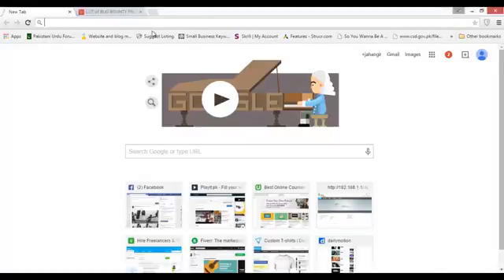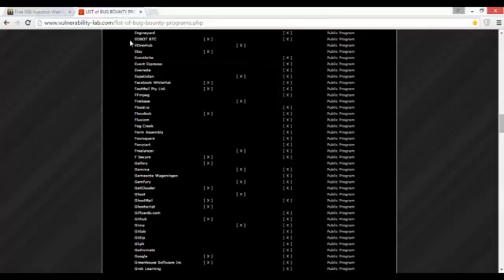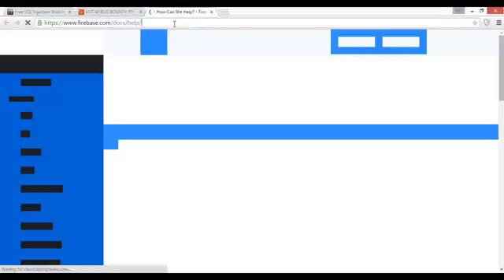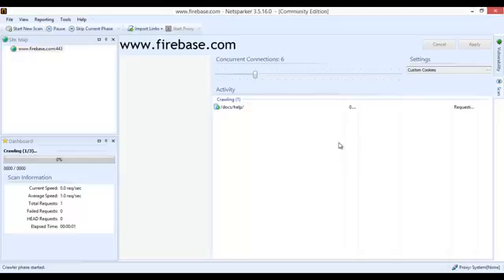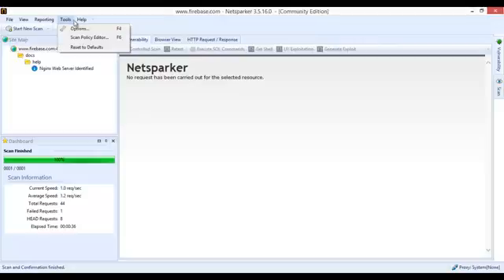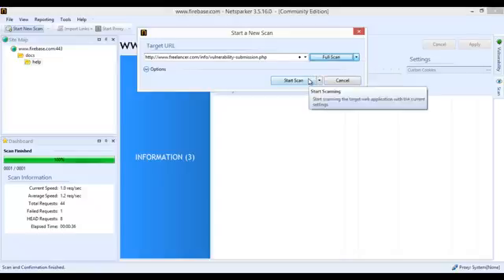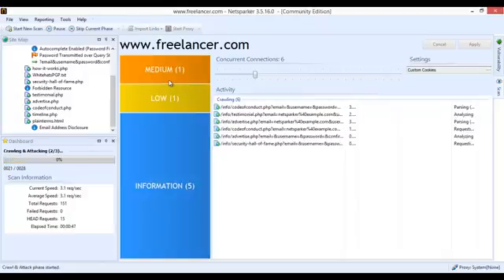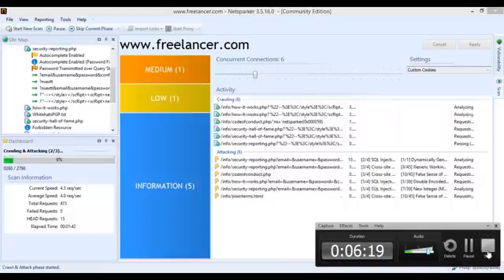netsparker tutorial | Getting Started with Netsparker Web Application Security Scanner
Local File Inclusion Exploitation (LFI) Feature in Netsparker

In this Netsparker web security tutorial we will use a local file inclusion vulnerability which was discovered by Netsparker web application security scanner and exploit it using the Netsparker exploitation engine. As you can see from this video tutorial it is very easy to use Netsparker and exploit reported web application vulnerabilities.

Netsparker is a false positive free web application security scanner and is used by government agencies, financial institutions, software companies and many other world renowned companies such as Samsung, EA Sports, Skype, ING Bank and Ernst & Young.

For more information about false positive free web application security scanner Netsparker, please
Getting Started with Netsparker Web Application Security Scanner

In this getting started video you will see how easy it is to launch a vulnerability scan against a website or web application using the false positive free web application security scanner Netsparker.

Even If you are not a seasoned web security expert or penetration tester, it is possible to easily and automatically detect SQL Injection, Cross-site scripting (XSS) and other web application vulnerabilities in your websites and web applications with Netsparker. Since Netsparker automatically exploits detected web vulnerabilities using read only safe methods, there is no need for testers to verify if the reported vulnerabilities are false positives.

An out of the box installation of Netsparker can scan any type of website and web application built in PHP, .NET, Perl, Java and other popular web development frameworks without the need for it to be extensively configured. Netsparker automates most of the tasks for you. For example it can automatically identify custom 404 error pages, URL rewrite rules, anti-CSRF tokens etc, therefore you do not need to spend time configuring the web security scanner.

Even though Netsparker boasts a very easy to use interface, it presents developers and security auditors with all the needed technical details of the identified web application vulnerabilities. It also suggests practical solutions to help developers remediate the vulnerabilities.

Netsparker is not just an automated web application security scanner. It is a featureful web application security tool that can be used and integrated at every stage of the SDLC (software development lifecycle) of any web application. For example it has a scheduler to schedule repetitive automated web vulnerability scans, a reporter to generate professional technical and compliance reports, a command line interface to easily integrate with other tools and much more.

Netsparker also supports several open source and free web security tools